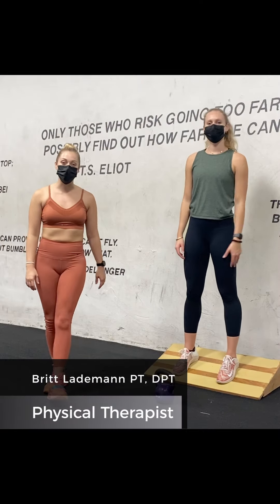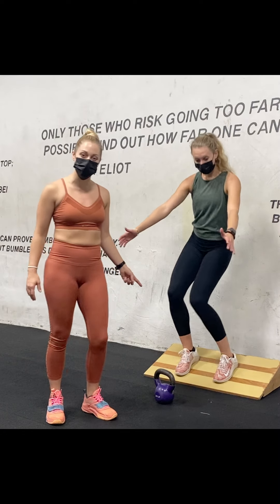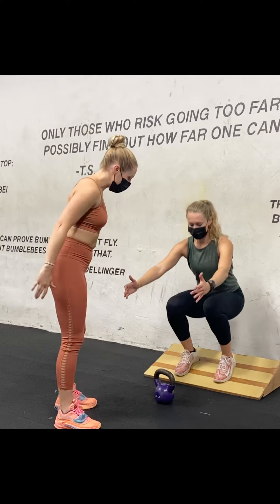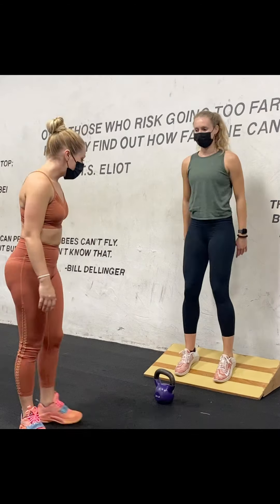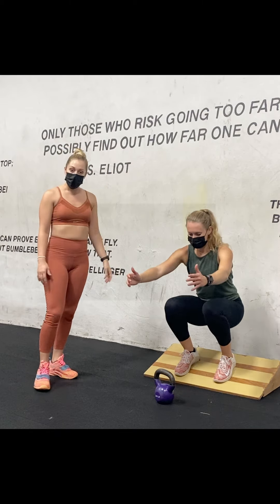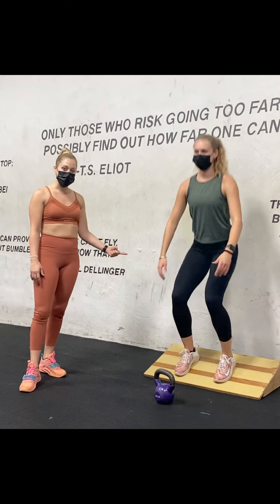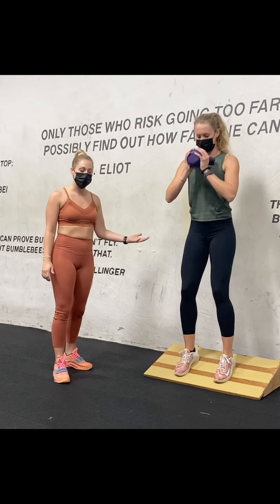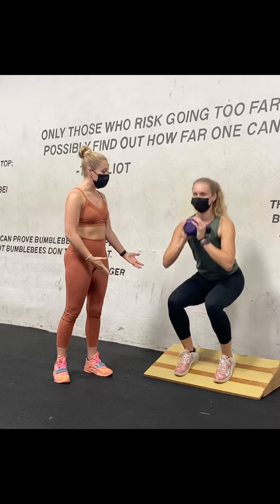DeclineSquat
Decline Squat
This is another great exercise to help you warm up before your snowboarding or skiing session and develop lower body strength. Make sure to get in 3 sets of 8-12 reps.
The Decline Squat is one of the exercises included in our Ski & Snowboard Strength and Conditioning Program. This program is for skiers and snowboarders of all levels.
Phase 1 of this program is available on the PACE Network. Click the link in our bio to check out Phase 1.